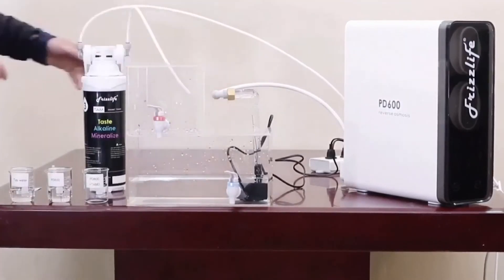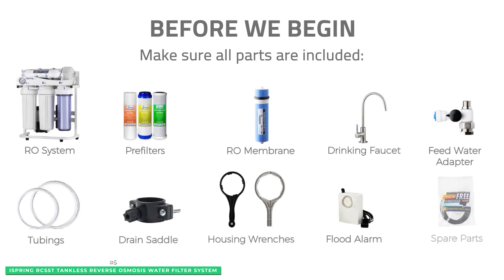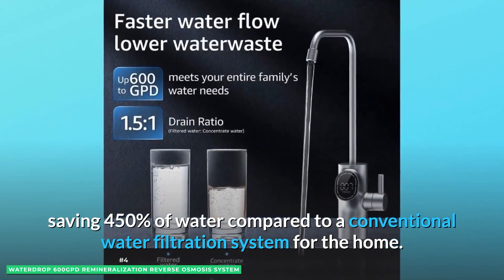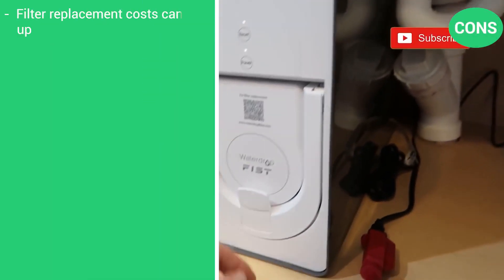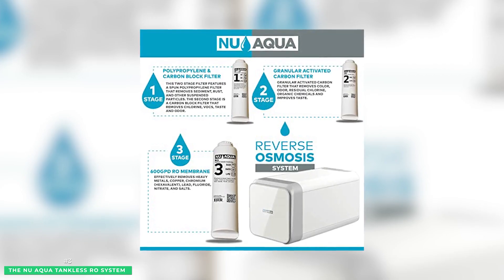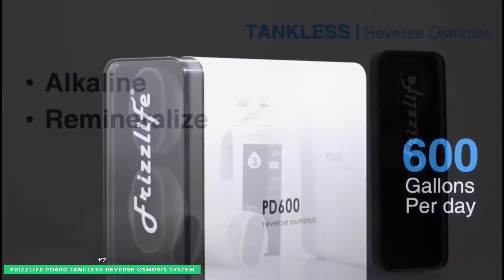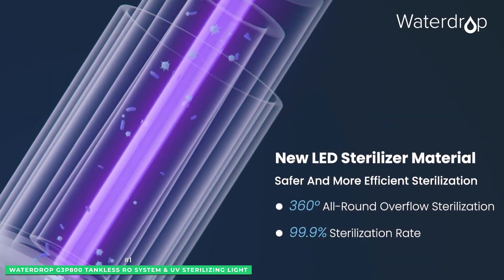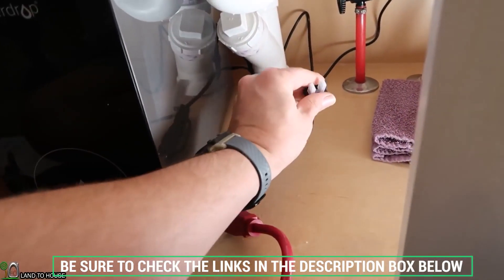Best Tankless Reverse Osmosis Systems Review💧(Ultimate 2023 Guide)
👇 Direct Discounts For Freshnss Users On Tankless Reverse Osmosis Systems👇
Best Tankless Reverse Osmosis Systems 0:00
5️⃣  iSpring RCS5T Tankless Reverse Osmosis System 0:38

4️⃣ Waterdrop 600GPD Remineralization Reverse Osmosis System 2:55

3️⃣ NU Aqua Tankless Reverse Osmosis System 5:23

2️⃣ Frizzlife PD600 Tankless Reverse Osmosis System 7:42

1️⃣ Waterdrop G3P800 Tankless RO System With UV Sterilizing Light 9:58

At Freshnss, our experts reviewed and determined the Top Five Best Tankless Reverse Osmosis Systems for your home.

We can all agree gross drinking water is no good at all. Your tankless RO system can deliver better at home if you pick the right model.  With easy installation and no big tank to worry about, tankless RO systems are becoming more popular. But which one to choose? There are a lot of options out there and it can be quite a task to sort through them all.

Contaminated water has been a longstanding problem in the country. Reports of people getting sick due to lead exposure from the local water system has been alarming, which is why more families are now investing in measures that will allow them to provide potable drinking water for their household.

If you’ve been looking for water treatment systems, you’ve probably stumbled upon reverse osmosis at some point. In fact, it’s one of the most popular options on the market today because the reverse osmosis process eliminates harmful toxins in water including lead, arsenic, phosphate, and mercury.

Here, we take a closer look at the five best tankless reverse osmosis systems that you can invest in for your home.  Don't forget to check the links above for exclusive factory-direct discounts!